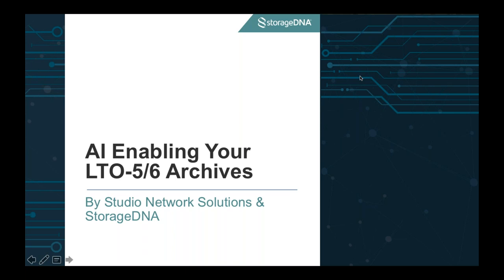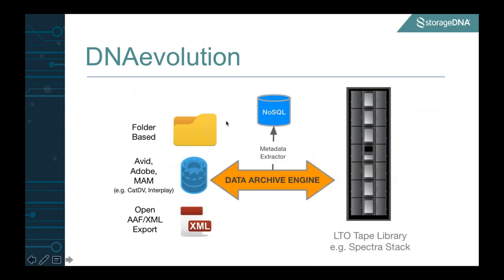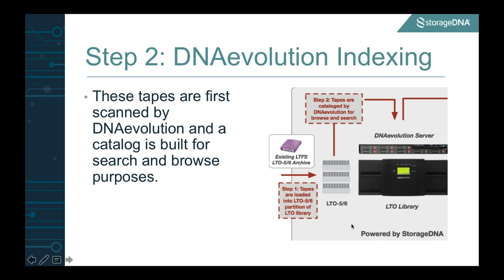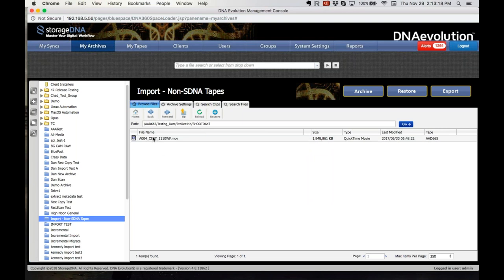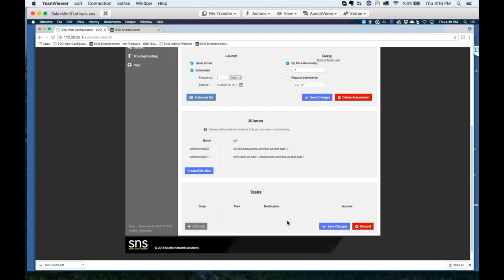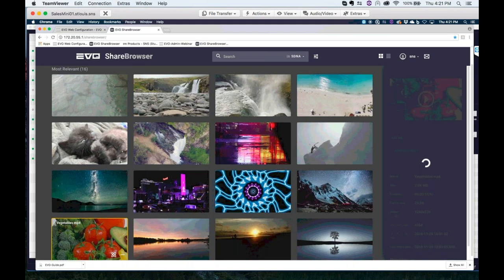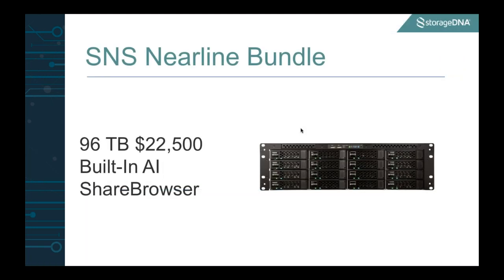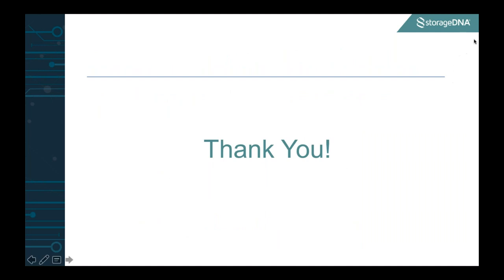AI Enable Your Aging LTO-5 & LTO-6 Archives with StorageDNA & SNS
See how DNAevolution and Studio Network Solutions ShareBrowse capabilities work together to help you move content from older gen LTO tapes to disk-based storage with AI-powered auto tagging.